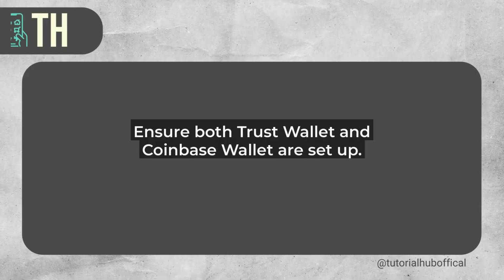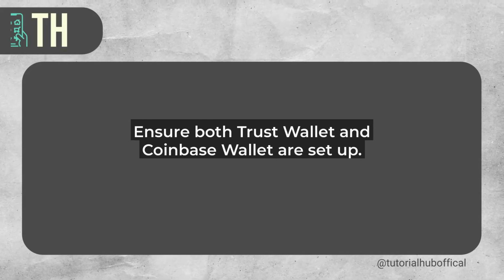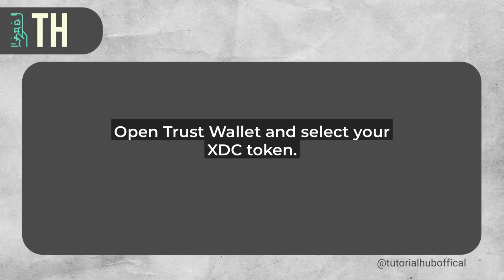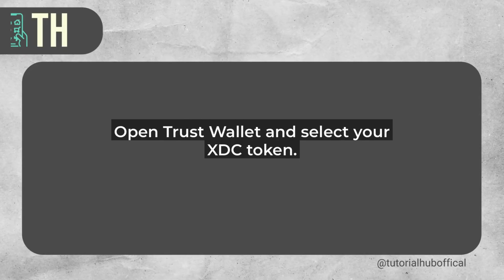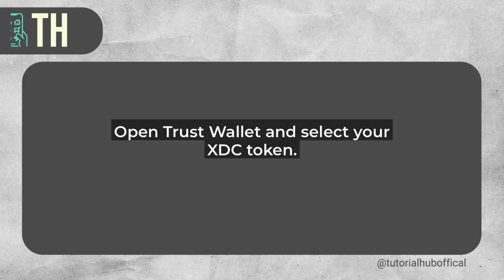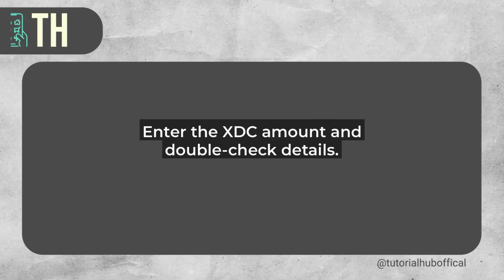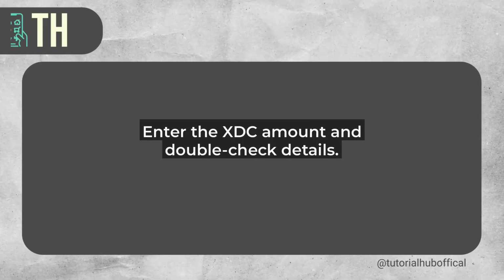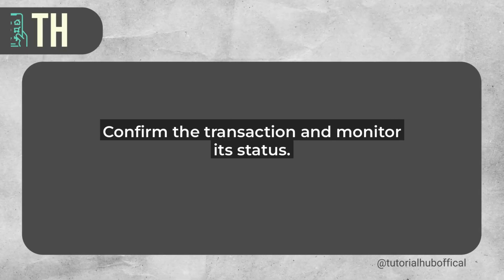How To Transfer XDC From Trust Wallet To Coinbase Wallet 2025